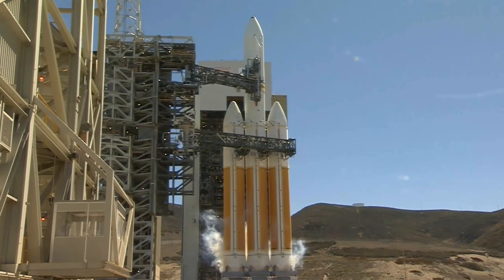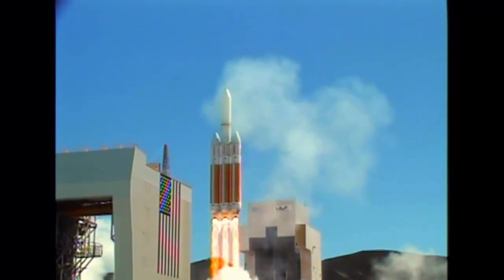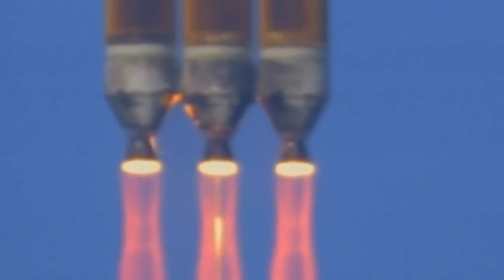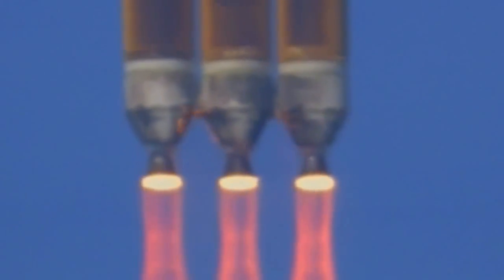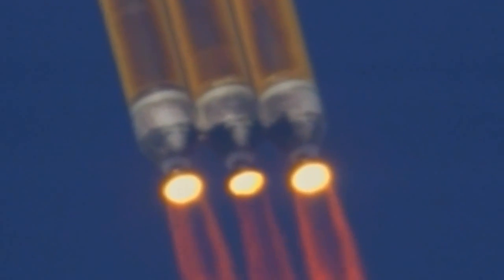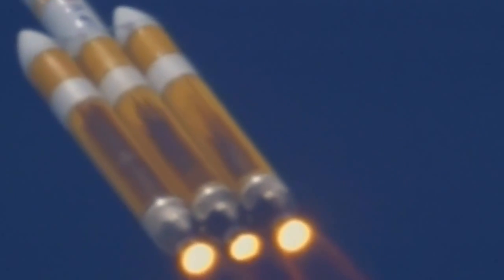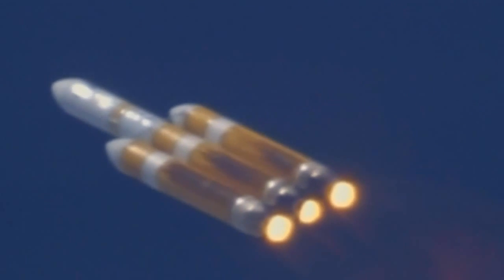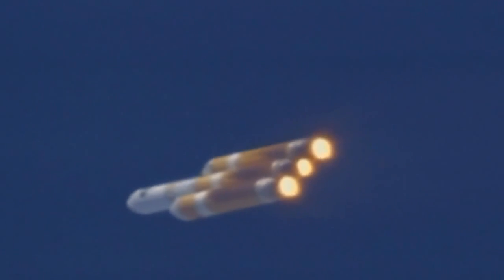Top Secret Satellite Launch (2013) • Delta Heavy IV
The United States launched a Top Secret spy satellite on August 28, 2013. A United Launch Alliance (ULA) Delta 4 Heavy rocket carried a payload for the National Reconnaissance Office (NRO) and lifted off from Space Launch Complex-6 at Vandenberg Air Force Base. The mission was designated USA-245.